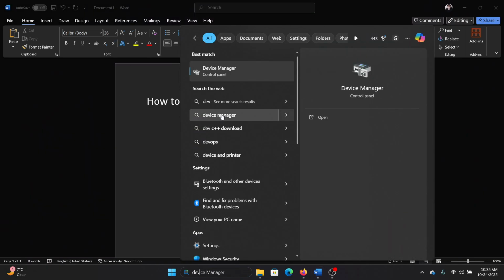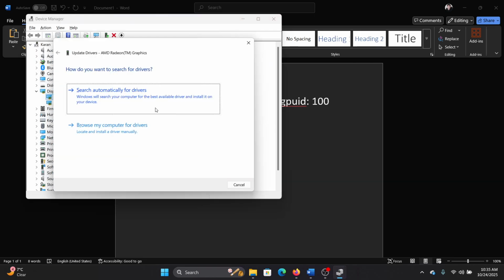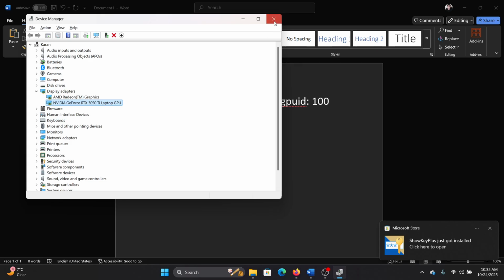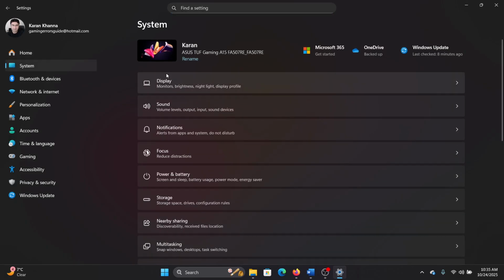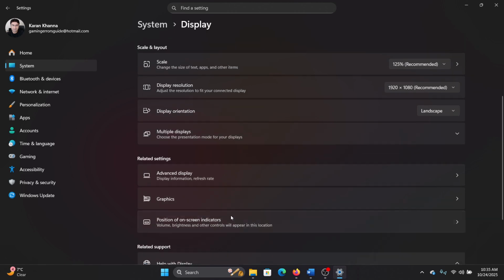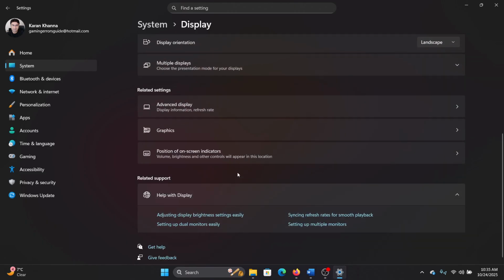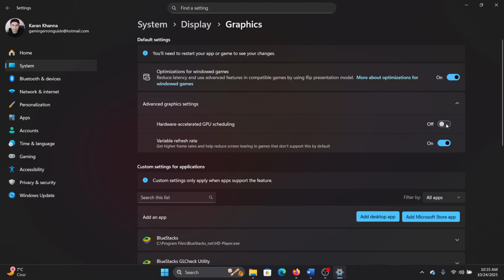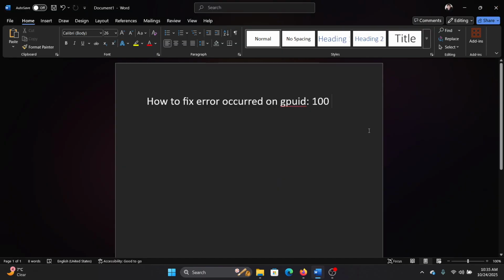How to fix error occurred on gpuid 100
Video Title : How to fix error occurred on gpuid 100

If you wish to fix error occurred on gpuid 100 then please watch this video.